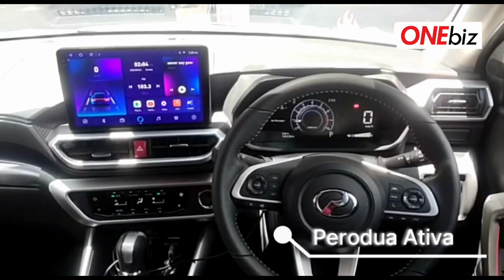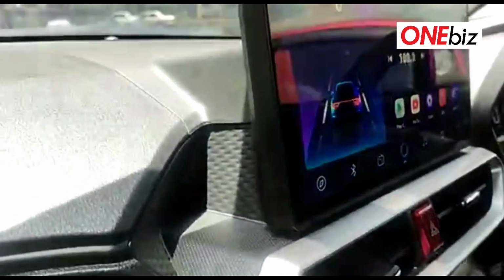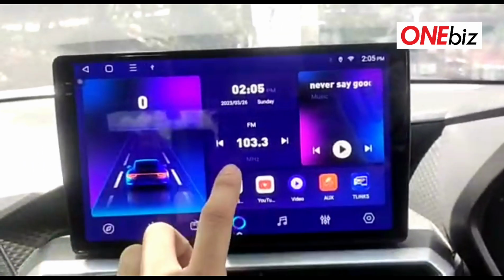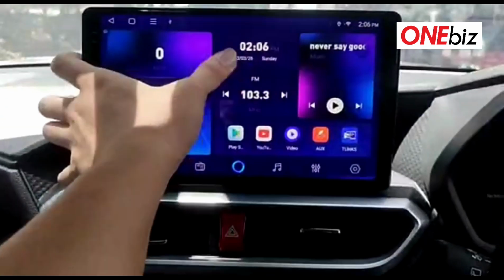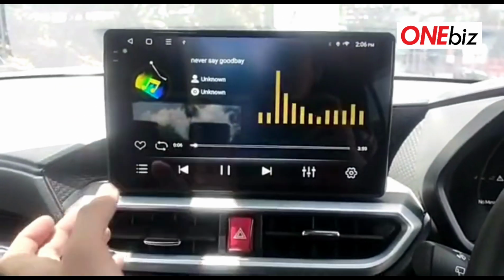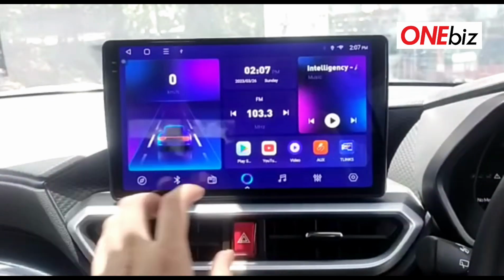Perodua Ativa Senpai 8 Core 4+64 2K DSP QLED TS18 Android Car Player Convex Night Series AHD Camera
𝐏𝐞𝐫𝐨𝐝𝐮𝐚 𝐀𝐭𝐢𝐯𝐚
Senpai 10.1" 8 Core 4+64 2K DSP QLED (TS18) Android Car Player
Convex Night Series AHD Camera
OEM Android Casing 10.1''
Android Power Socket
Redbat Universal AHD Reverse Camera
Socket Android USB

📍Showroom & Installation Centre :
1918A, Jalan KPB 7, Kawasan Perindustrian Balakong
43300 Seri Kembangan, Selangor.D.E Malaysia

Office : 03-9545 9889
wechat ID : onebiz1 / onebiz2 / onebiz3 / onebiz4